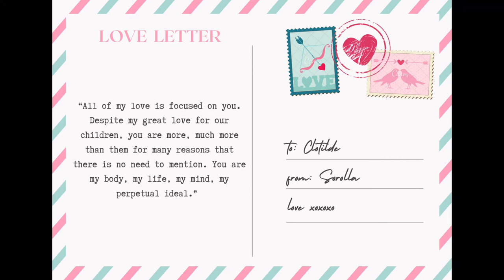✨ Sorolla: Spanish Master of Light 🎨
“Hello Arty! I’m amira and I’m artist and a curator studying European arts in 20th century, I'm doing this Art History Essay video series hope you all love it.
Let me know if you wish me to curate at Louvre  and to be your guide in the museum, please vote  “YES“ 🗳 in the comments.

All the Love ❤️ Amy

Timecodes
0:00 intro
00:43 Life of Artist
2:12 Letter for Clotilde
2:30 The technique of Sorolla
3:09  Explaining Mother by Sorolla
6:43 Vote in comments
7:47 Outro